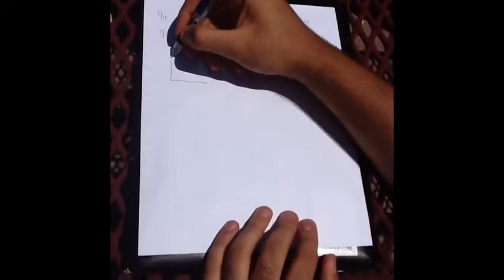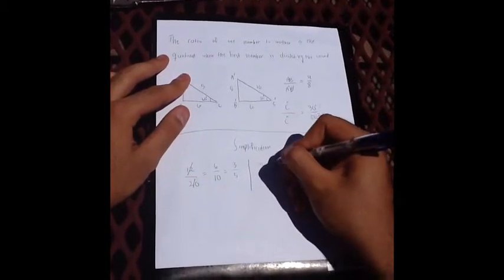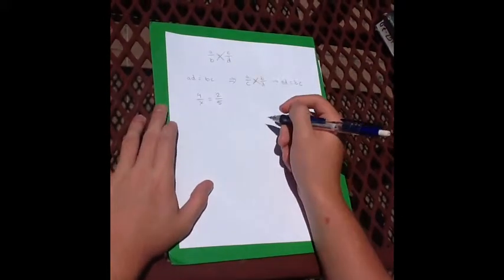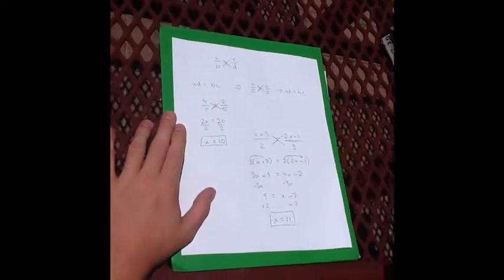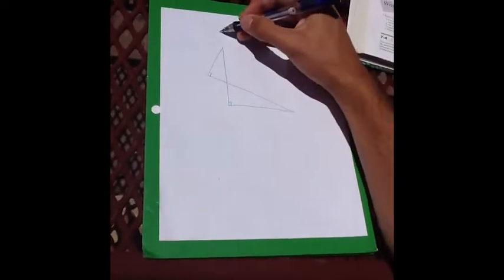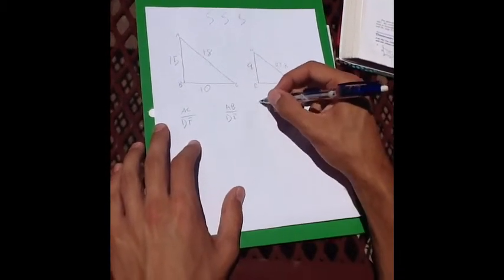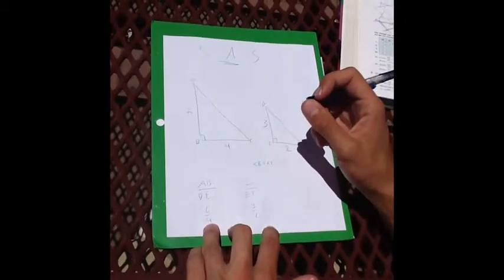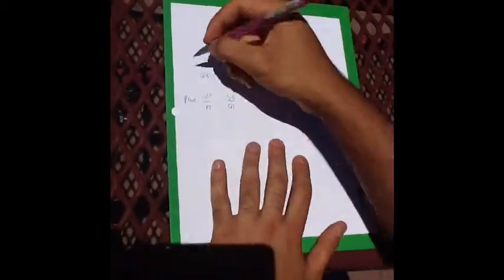Ch 7 Similar Polygons